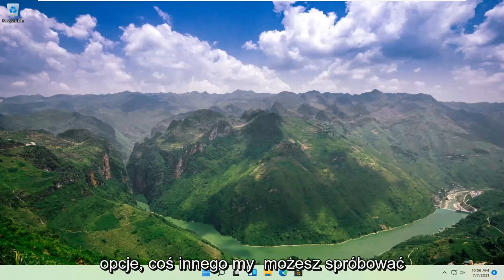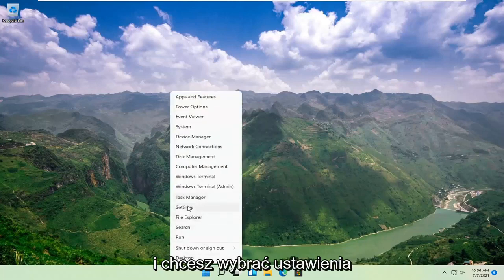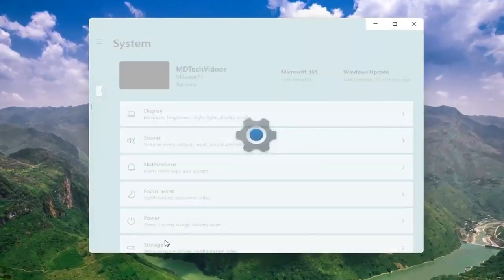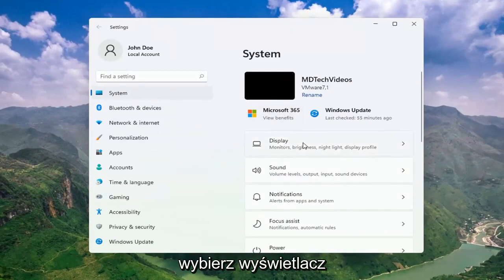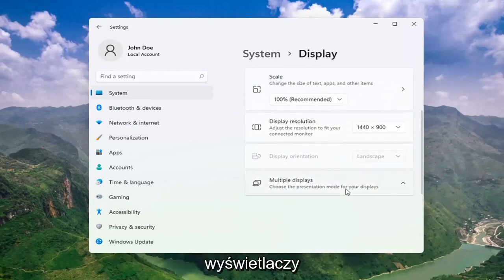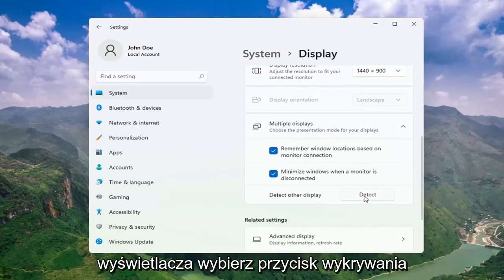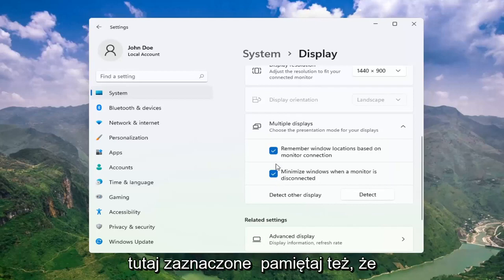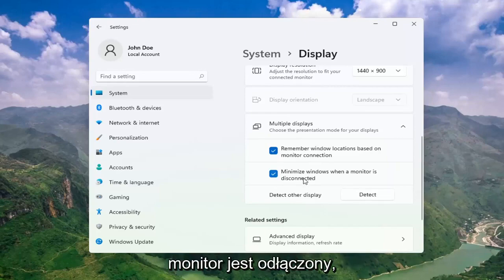Drugi monitor nie został wykryty w systemie Windows 11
Windows 11 nie wykryje drugiego monitora - jak naprawić [samouczek]

W tym samouczku omówimy, jak znaleźć i zlokalizować dodatkowe monitory, które fizycznie podłączone do komputera nie są wykrywane przez system Windows.

Problemy omówione w tym samouczku:
  Windows 11 nie wykrywa drugiego monitora
  Windows 11 nie wykrywa drugiego ekranu
  Windows 11 nie wykrywa drugiego wyświetlacza
  Windows 11 nie wykrywa monitora
  Windows 11 nie wykrywa drugiego monitora NVIDIA
  Windows 11 nie wykrywa drugiego monitora AMD
  Windows 11 HDMI nie działa
  Windows 11 HDMI nie działa Dell
  Windows 11 HDMI nie działa z telewizorem
  Dźwięk HDMI nie działa w systemie Windows 11
  HDMI nie działa na laptopie Windows 11
  HDMI nie działa w systemie Windows 11